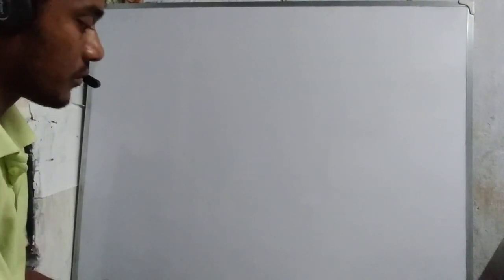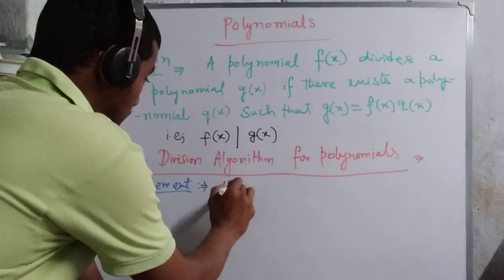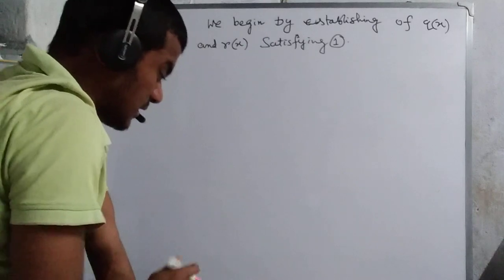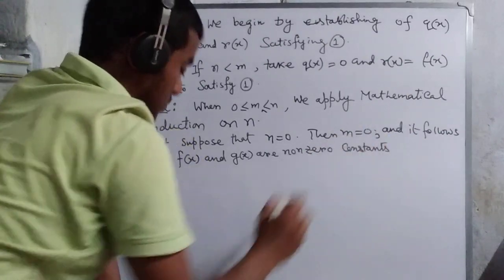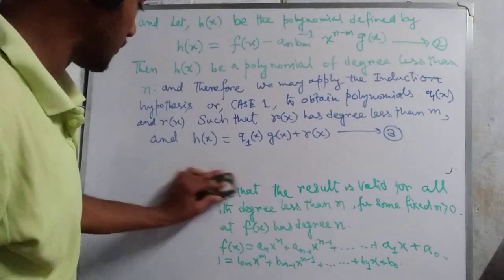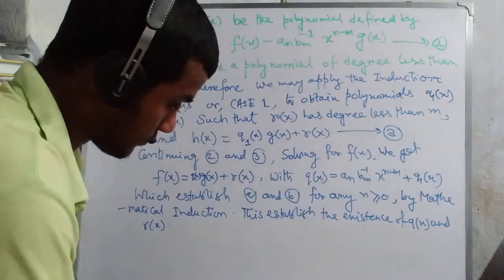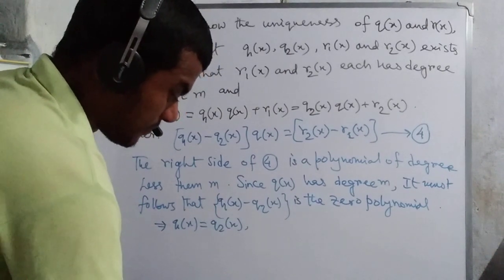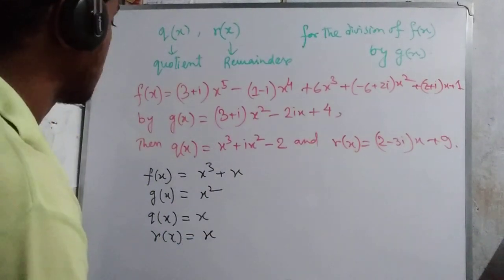Division Algorithm for Polynomial...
Related Algorithm...